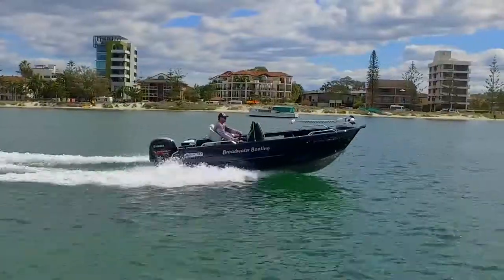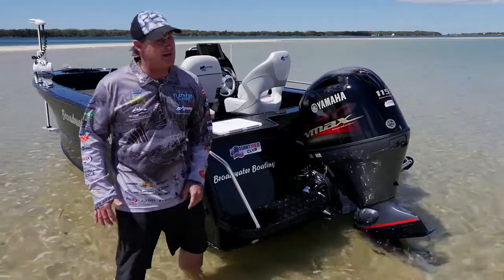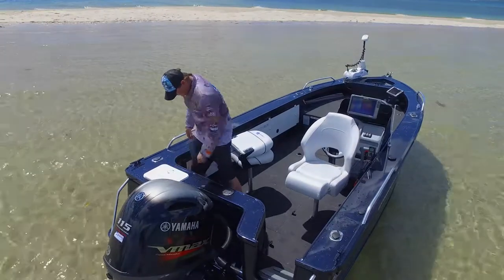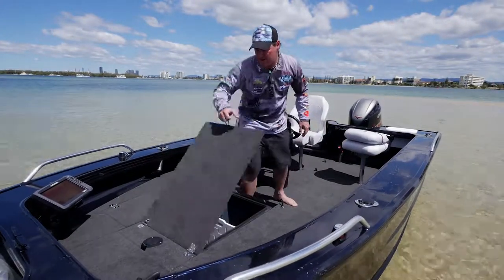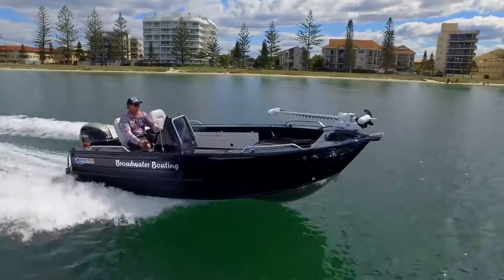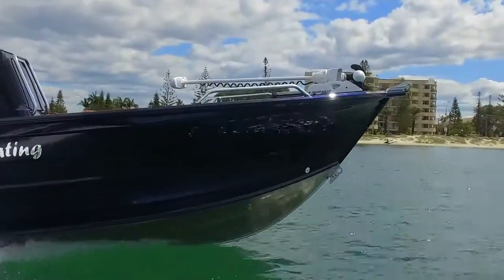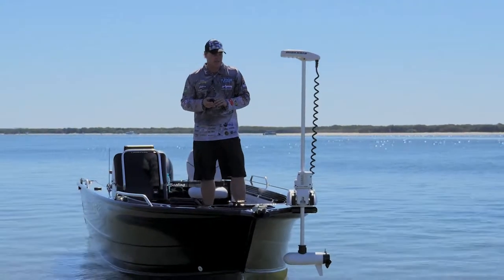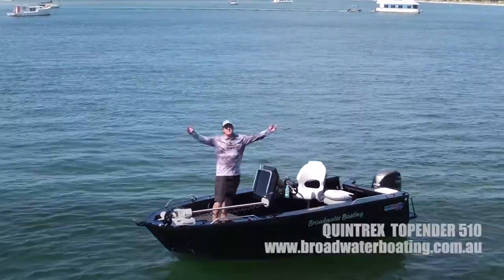Quintrex Topender 510 Boat Review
Proflight was used to conduct aerial photography and video for this promotion, for assistance with any aerial photography or aerial video projects contact the team at ProFlight